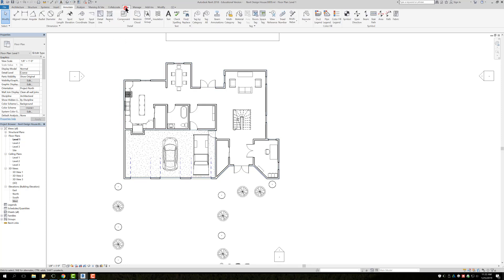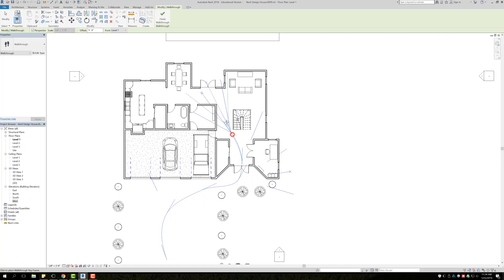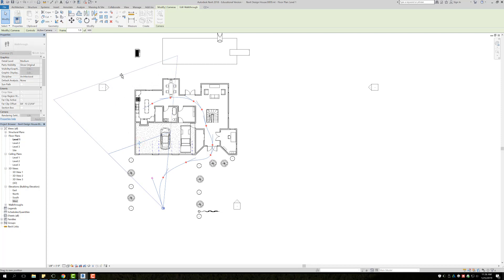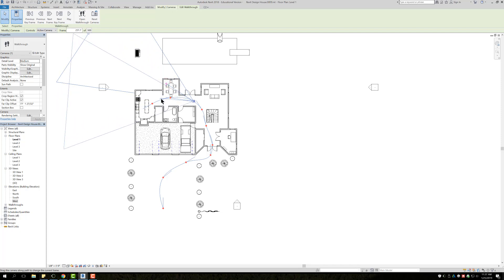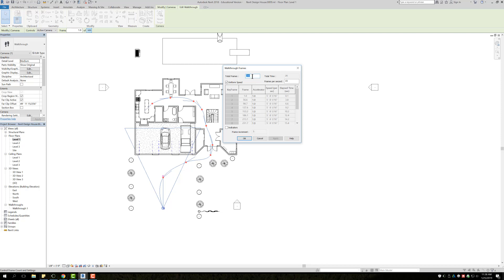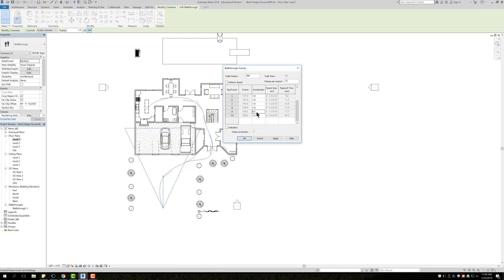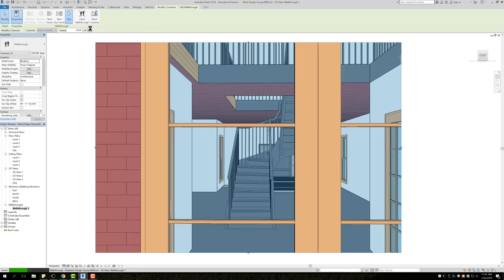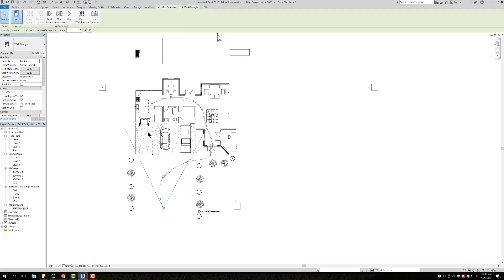How to do a Walkthrough in REVIT